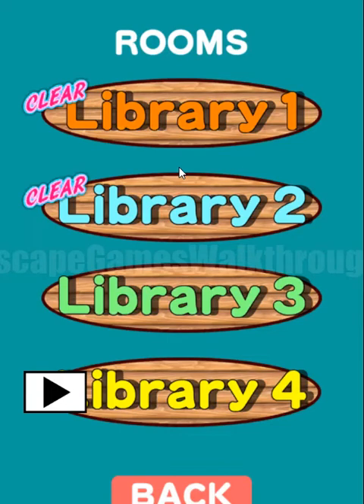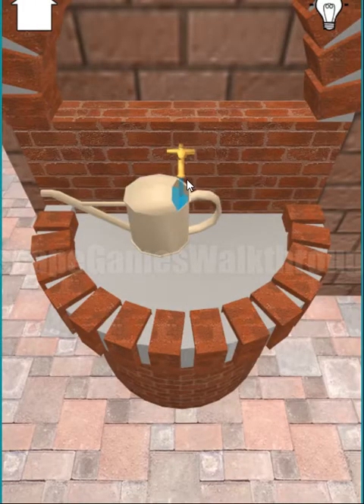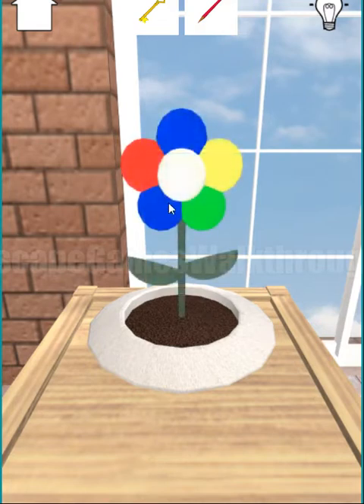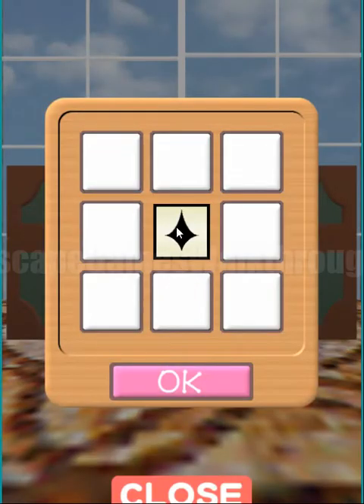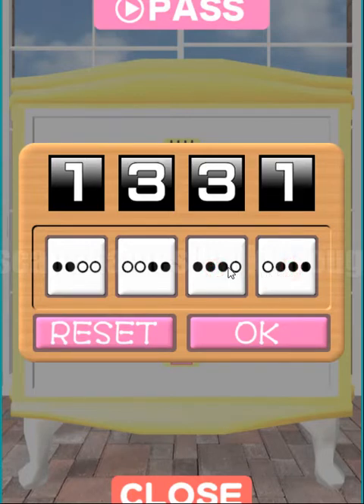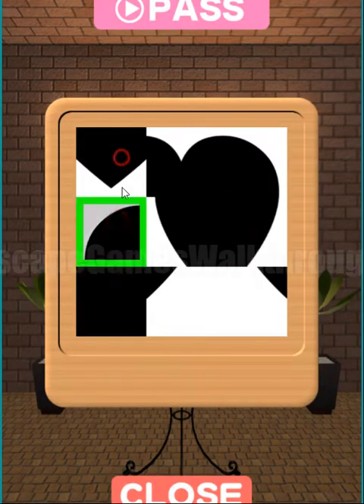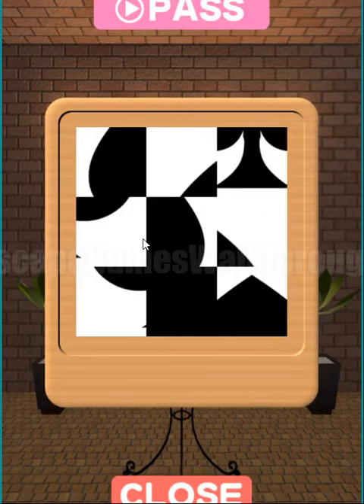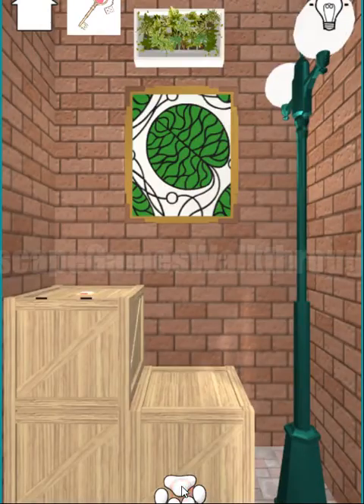Secret Library -EscapeGame- Room 3 Walkthrough [NAZOKOI]